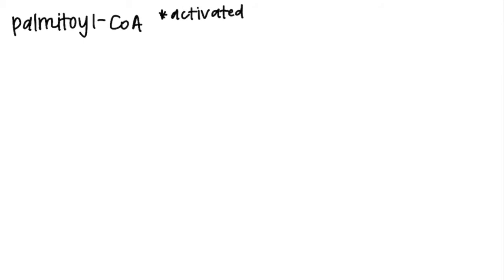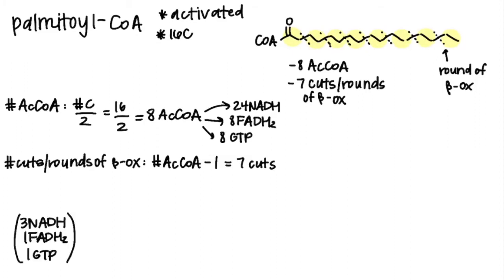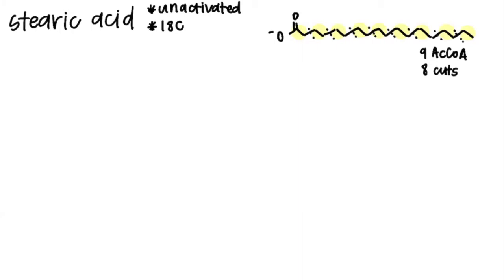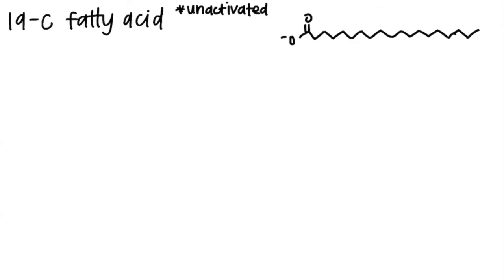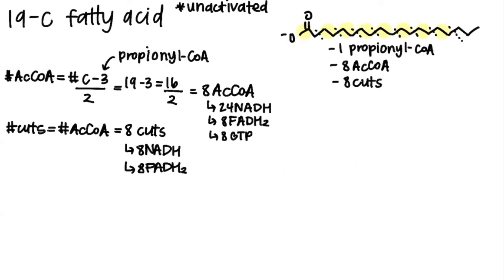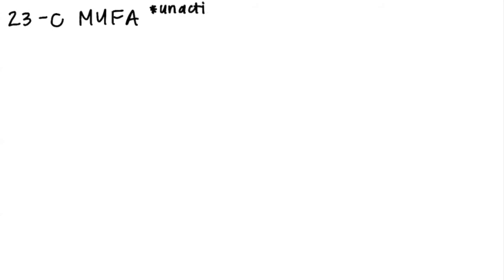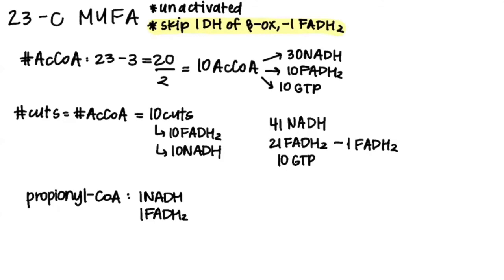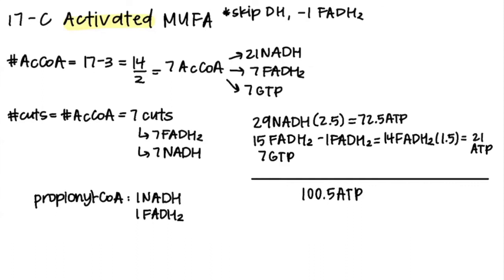Calculating ATP from Fats -- BCH 100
This video goes through 5 different examples of how to calculate the amount of ATP oxidized from odd-carbon, even-carbon, and MUFA.